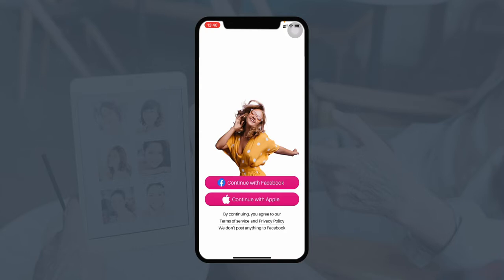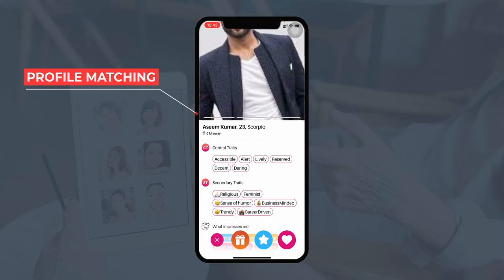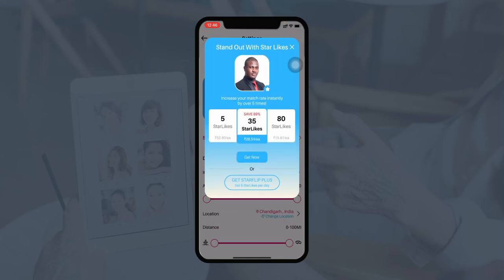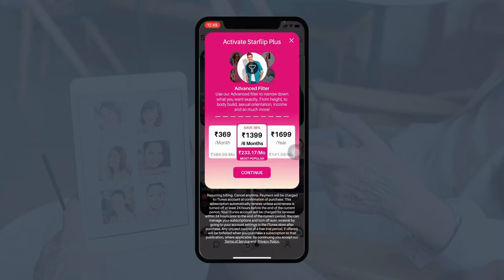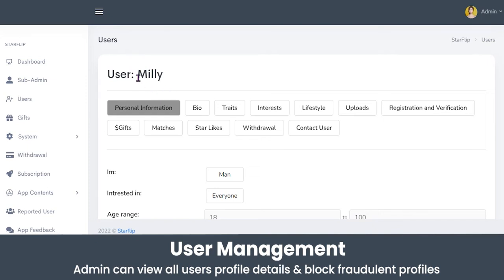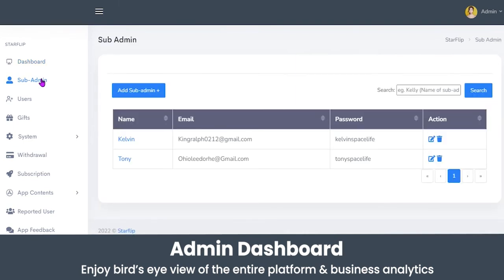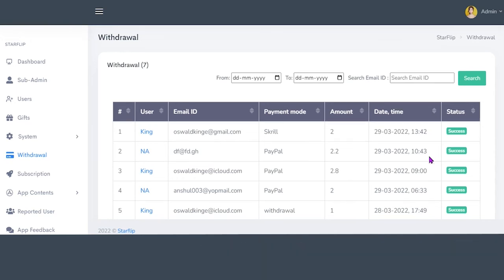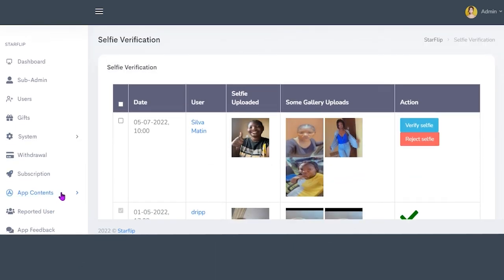Create Your Own Dating App Like Bumble | Bumble Dating App Development | Live Demo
The online dating industry continuously evolves with new-age dating apps released yearly. various entrepreneurs and businesses have started jumping into the dating industry by developing their own apps or by making an app like Bumble.
If you are also looking forward to developing a dating app like Bumble

Being a world-class app development company, Code Brew Labs offers an advanced Dating App Development solution like Bumbles that includes:
Online Dating App & Website for Users (Tinder Clone Website & App)
Robust Admin Panel l

Creating a Dating App like Bumble from scratch can be highly expensive. Instead of going for Custom Dating App Development, you can go for our White Label Dating App.
This will save both your time & money.

Why is Code Brew the #1 Dating App Builder?
We are a team of 500+ vetted dating app developers. Besides dating app development, we also provide exceptional services like:

✔️Business/Revenue Generation Plan
✔️Marketing Strategy
✔️Industry Research Report
✔️Custom Software Development
✔️Ui/Ux Designing
✔️Pre & Post Launch Marketing
✔️Investor Pitch Deck

Lastly, if you have any queries related to our Dating App Development services, Bumble Clone App, or how much does it cost to make a dating app like Bumble, get in touch with us today!

Timestamps :
Timestamps:
00:00 - Introduction to White Label Dating App Solution
00:35 - Dating App for Users
01:15 - Profile Management
02:37 - Profile Matchmaking
03:33 - Purchase Membership/Subscriptions
05:58 - Edit Settings & Preferences
07:00 - Create Posts
07:10 - Advanced Search & Filters
08:10 - Chat History
09:05 - Tinder Clone Admin Panel User Management
10:35 - Analytical Dashboard
12:20 - Add Sub Admins & Gifts
12:57 - Content Management System
13:40 - Manage Subscriptions & App Content
15:40 - User Feedback & Reviews
15:57 - Selfie Verification